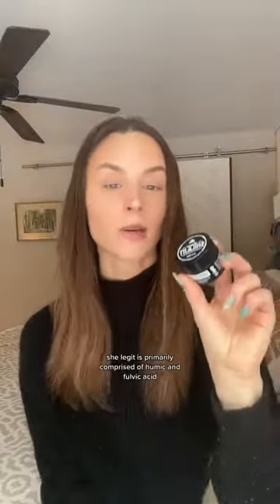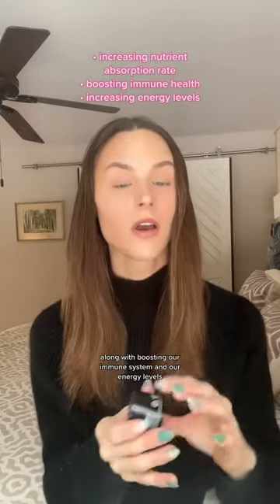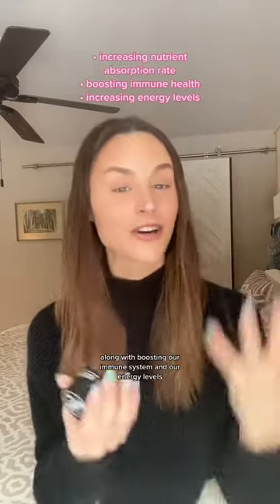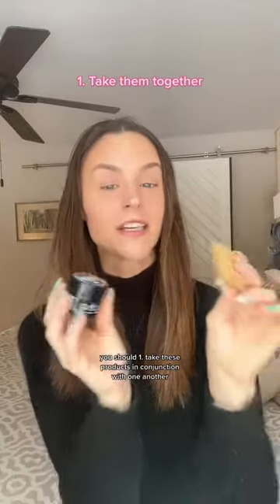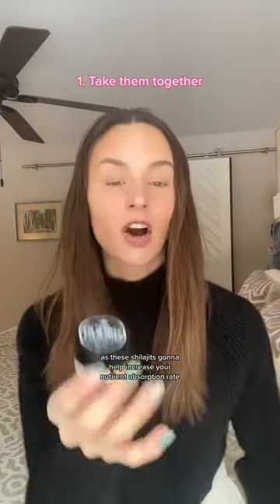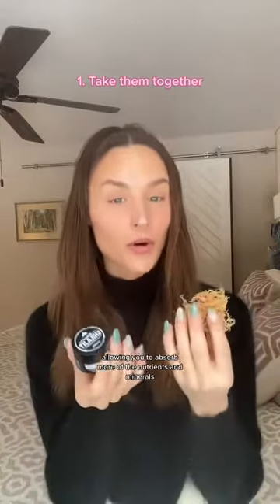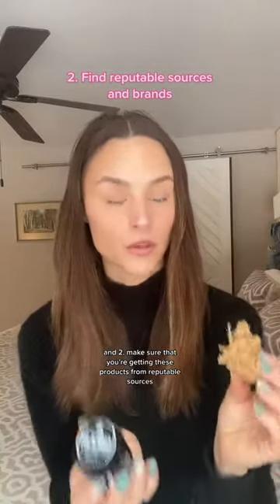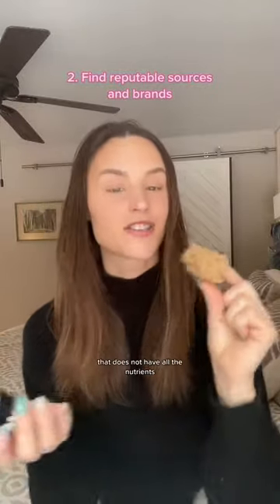Shilajit VS Sea moss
✅ Sea moss and shilajit are two mineral-rich herbs that are often compared to each other because of their similar health benefits. However, there are also some vital differences between these supplements that you should be aware of before choosing one over the other.

🔑 The key difference between these two plants is that the benefits of shilajit seem to be tied to its ability to support hormonal health. It also has adaptogenic benefits, which help to modulate the body’s stress response and promote relaxation.